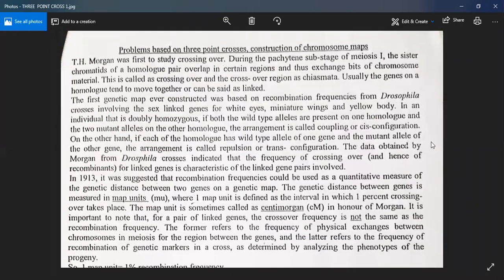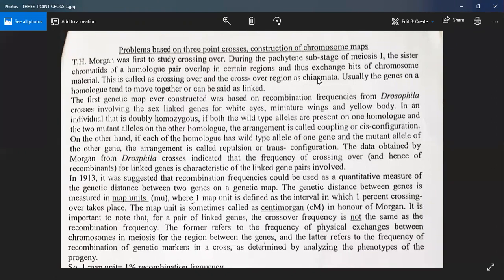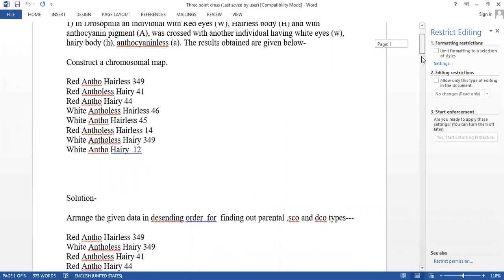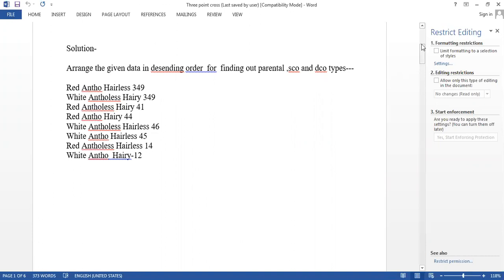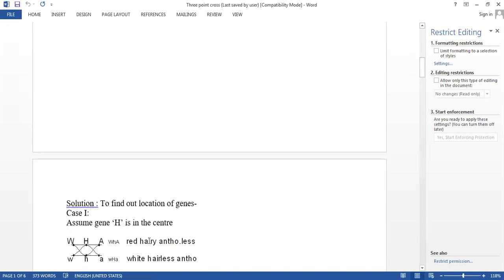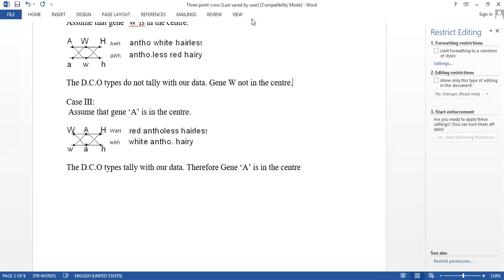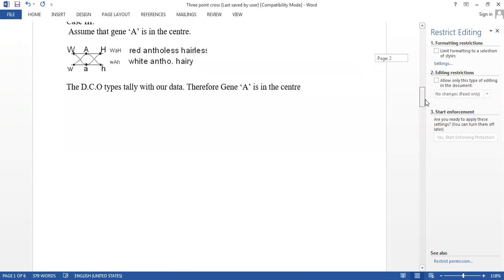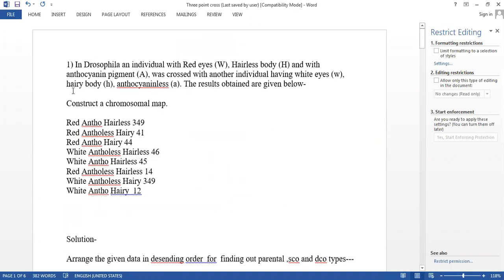Three point cross